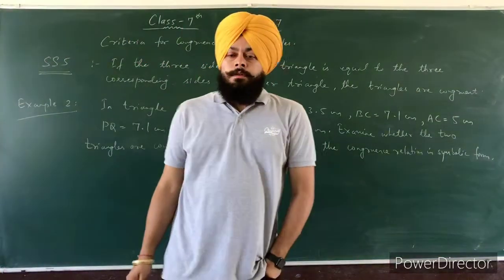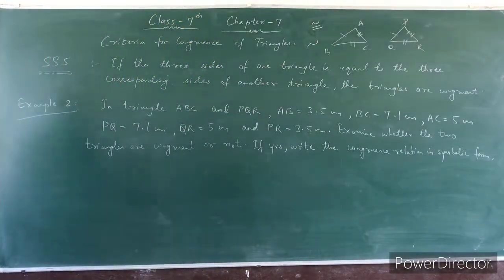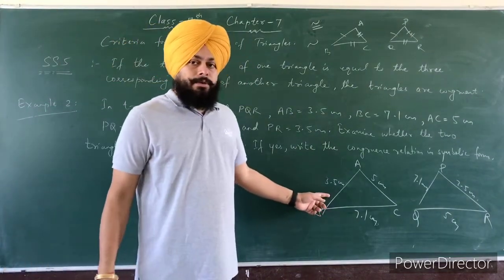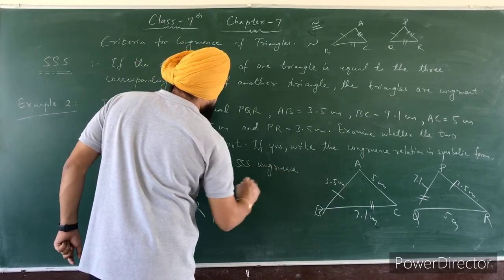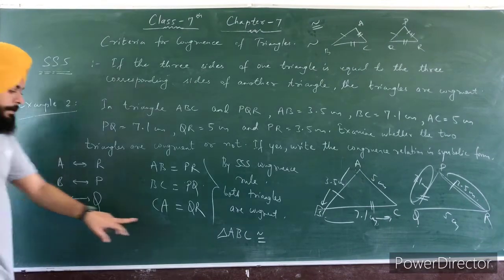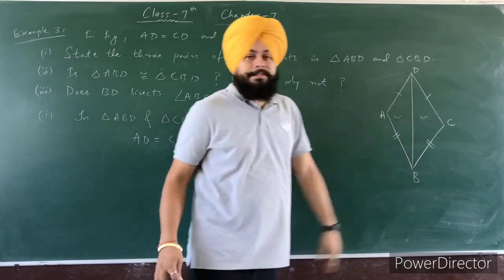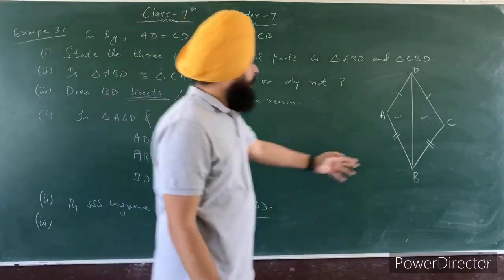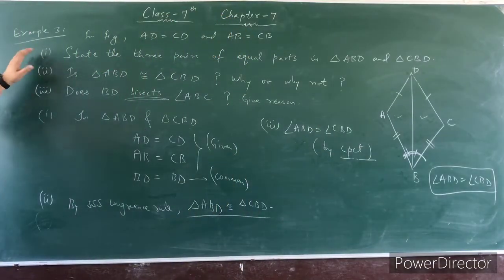Class-7, Chapter-7, SSS congruence rule, Example-2,3